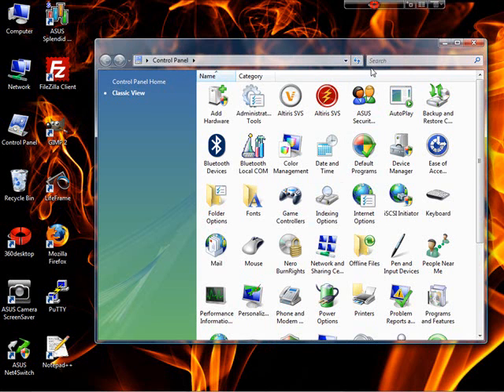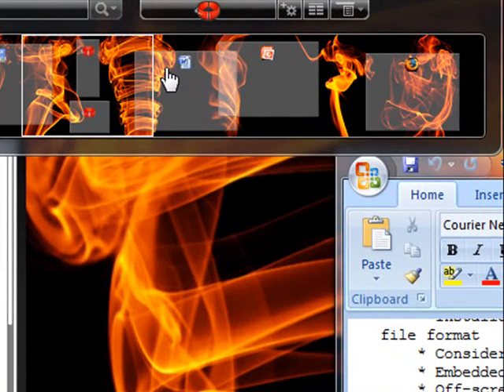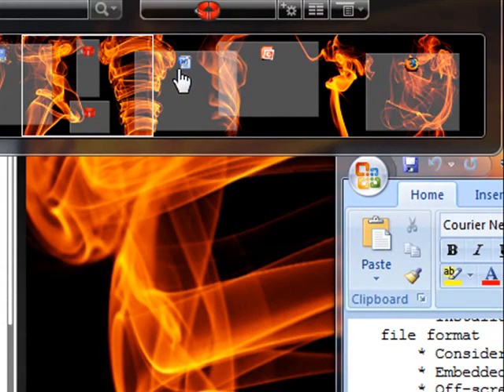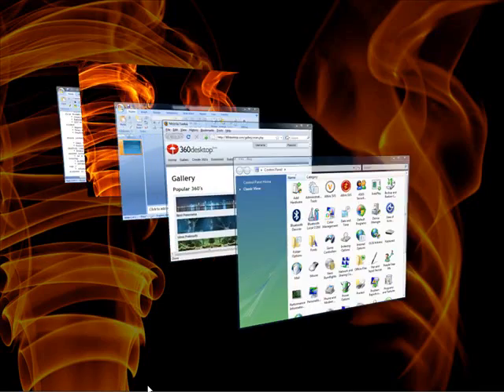360desktop Workspace Management Tutorial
Learn how to manage your workspace with 360desktop